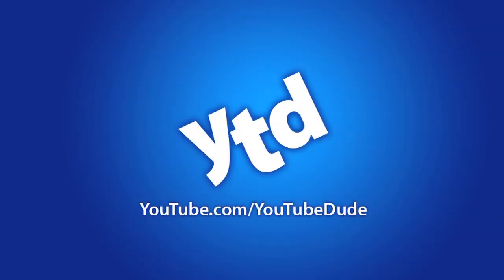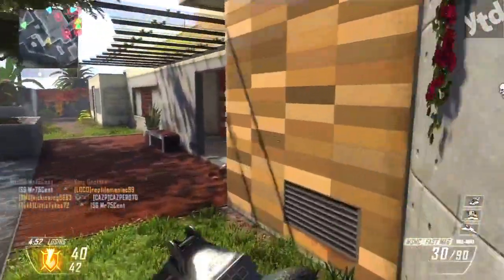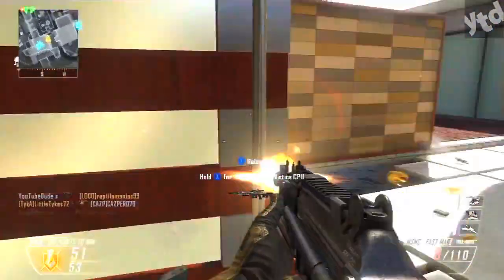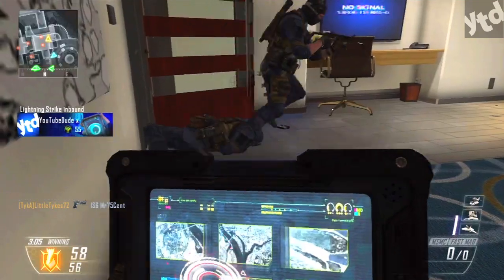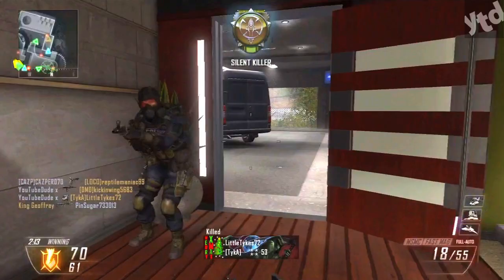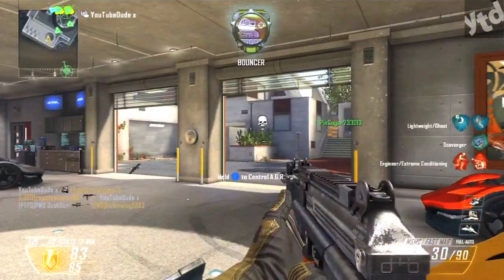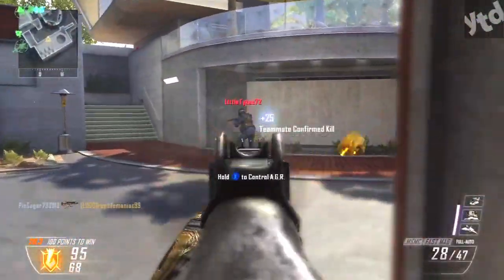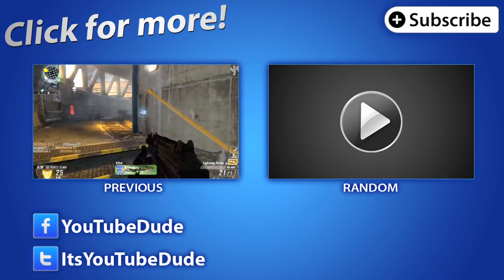Black Ops 2 Tips and Tricks - Best Perk Combos, Best Killstreaks, Getting Better at Call of Duty